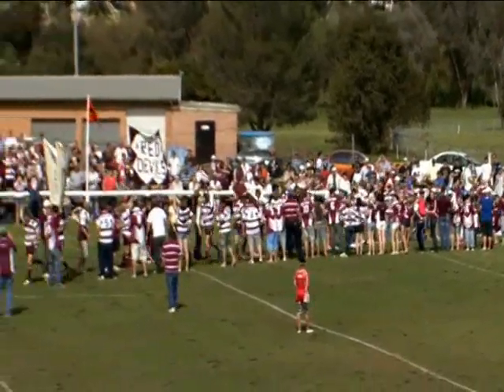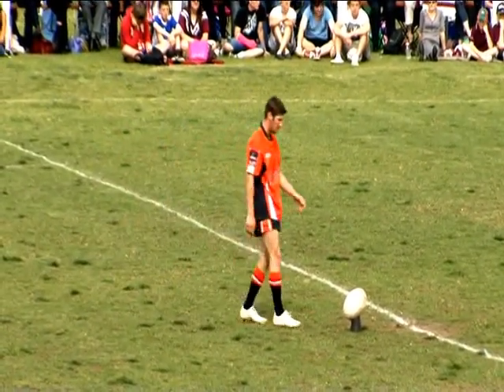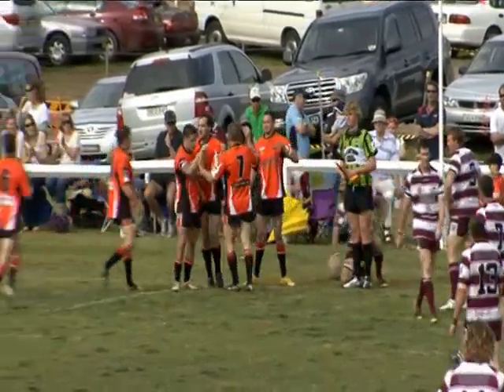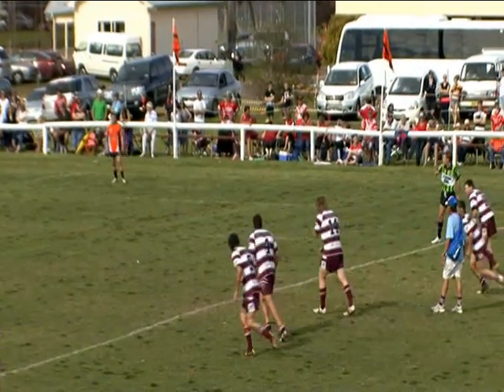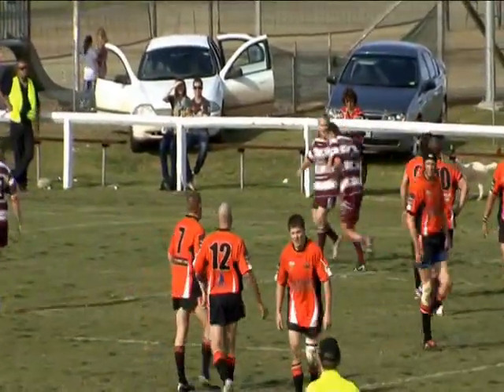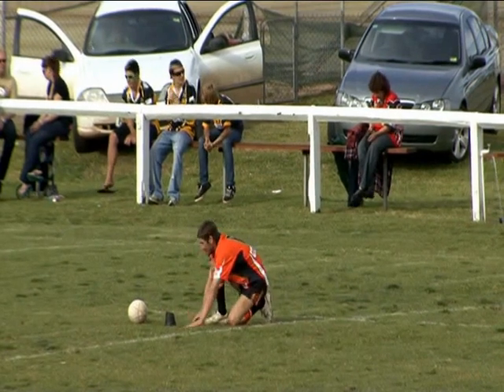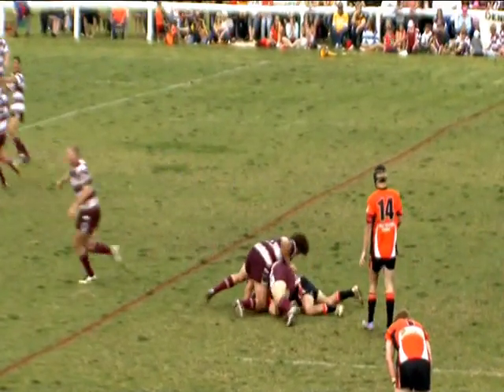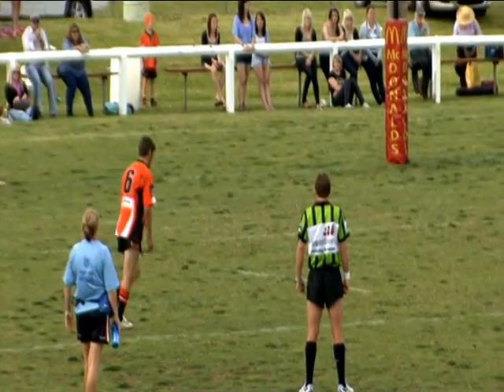Group 21 2010 A Grade Grand Final Aberdeen v Denman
Blast from the past. Group 21 2010 First Grand Final between Aberdeen v Denman. Video courtesy of Chic Taylor. For any videographer work contact Chic on 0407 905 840.